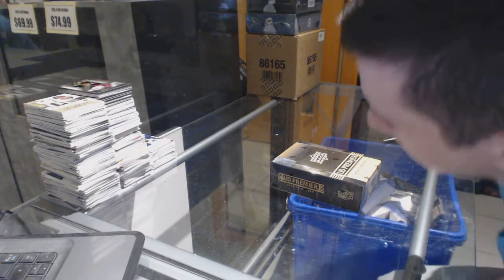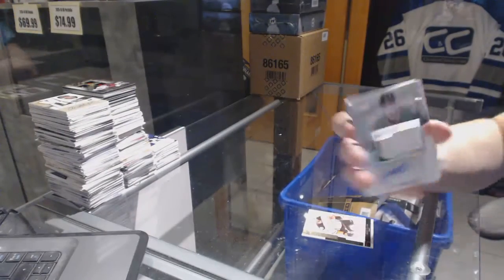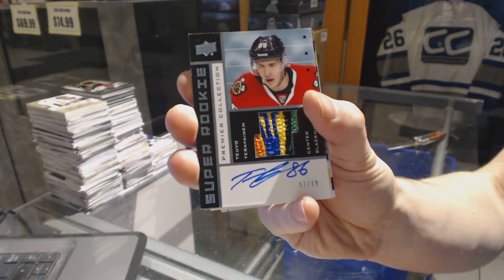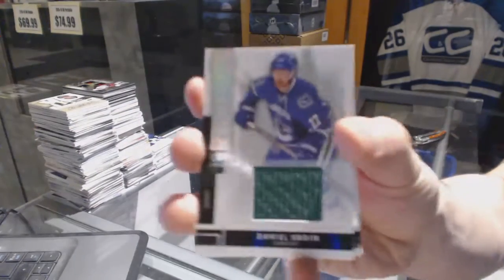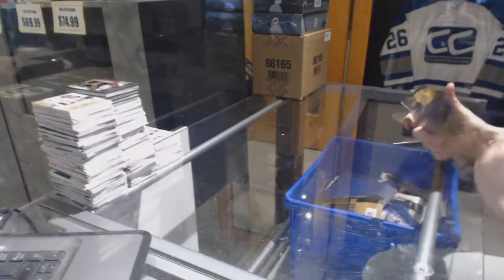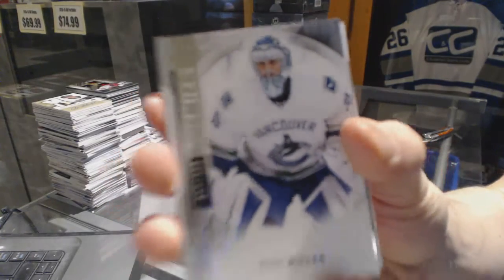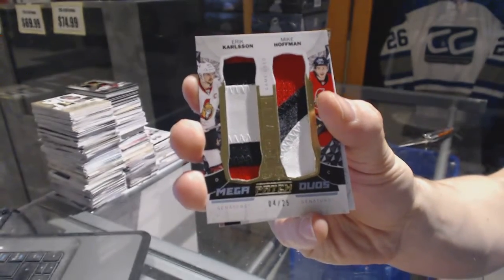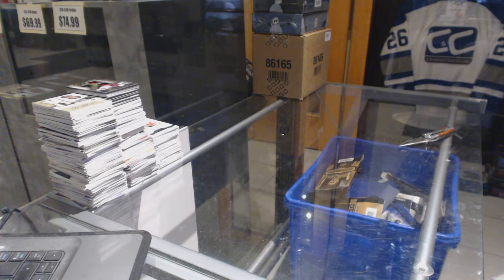15-16 UD Premier & 14-15 UD Premier Hockey Box Break - C&C GB #6800